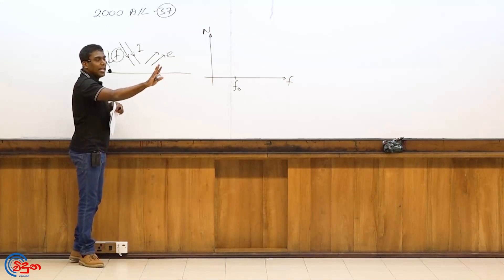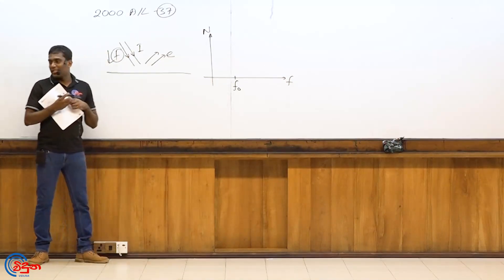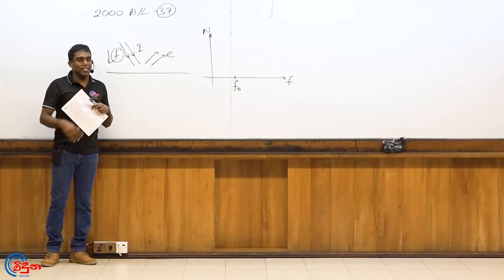G.C.E. A/L Physics 2000 (Question 37) | භෞතික විද්‍යාව පසුගිය විභාග ගැටළු විවරණය